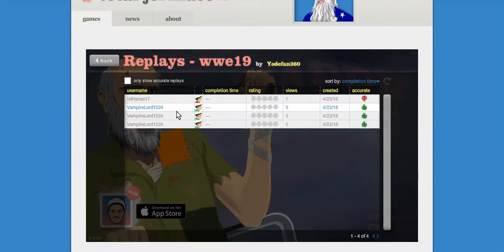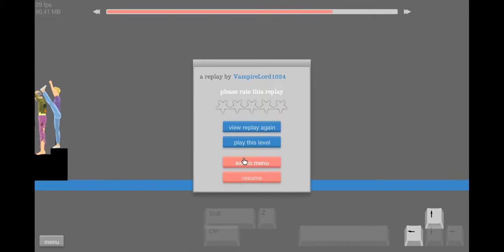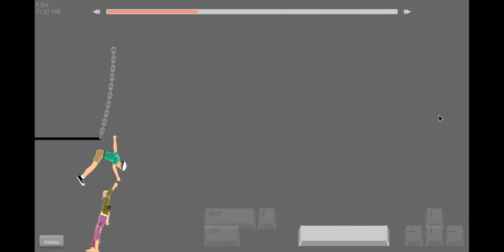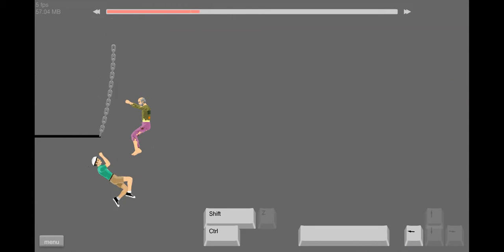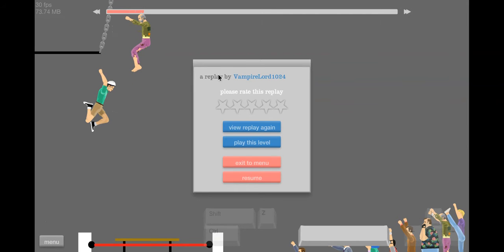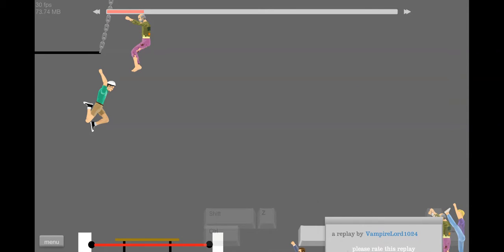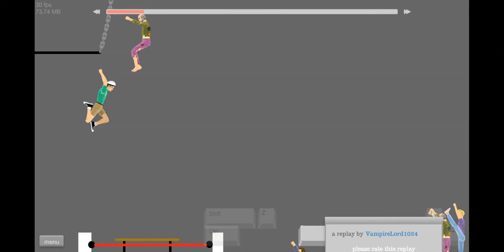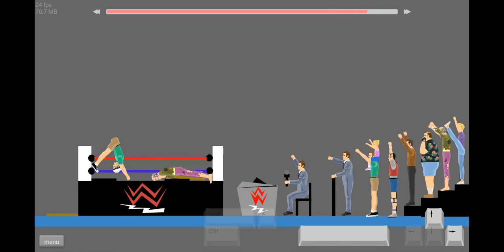Happy Wheels | Hanging Onto Nothing Glitch #3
It's a pretty common Happy Wheels glitch to be able to hang onto nothing.